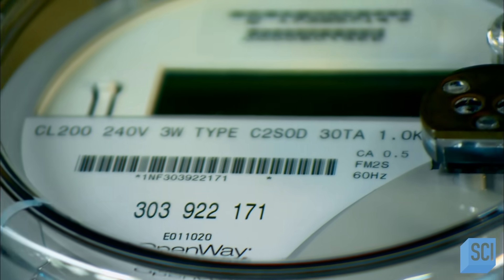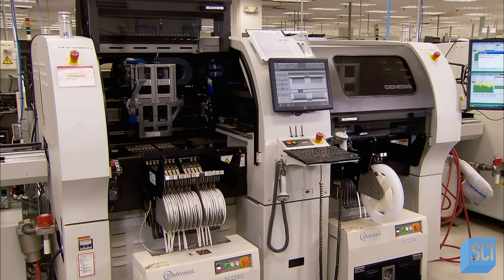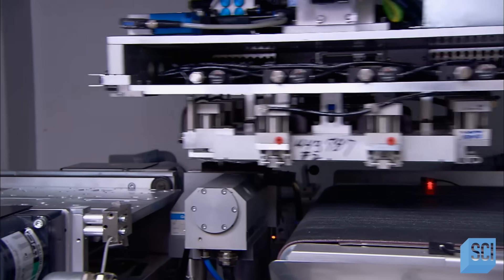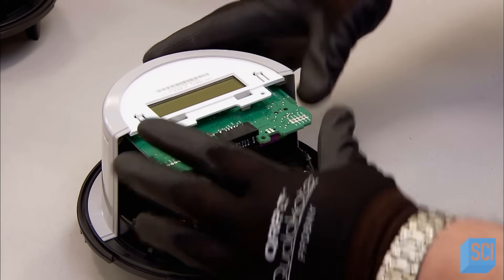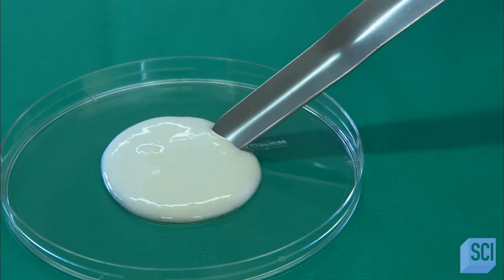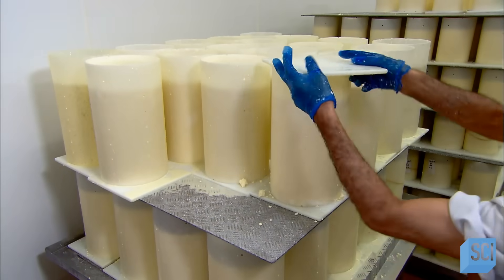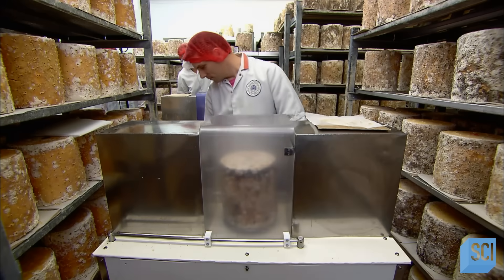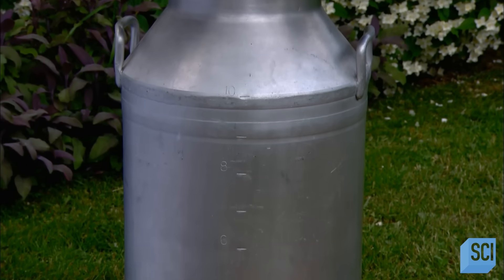Smart Electric Meters and Blue Stilton Cheese | How It's Made | Science Channel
See how smart electric meters are manufactured and blue stilton cheese is produced!